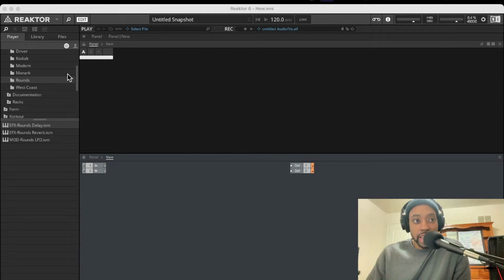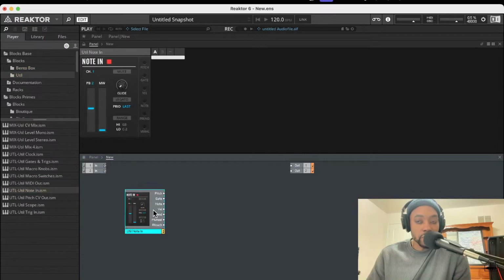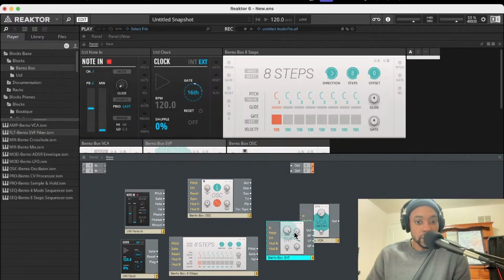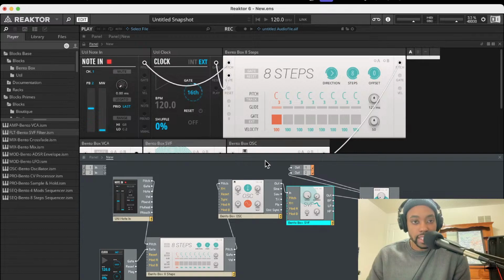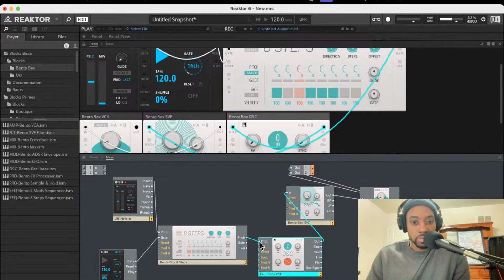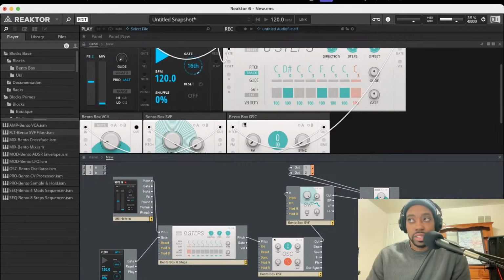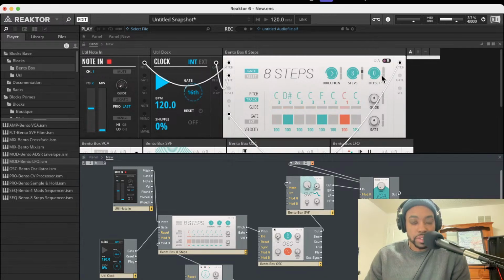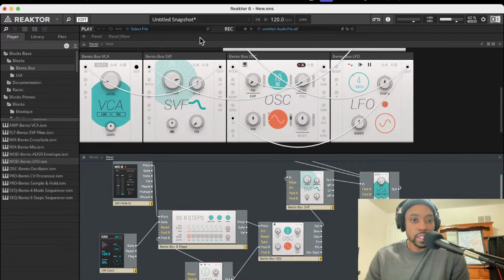DannyXanderMusic Reaktor Sound Designing a Unique Ambient Pad